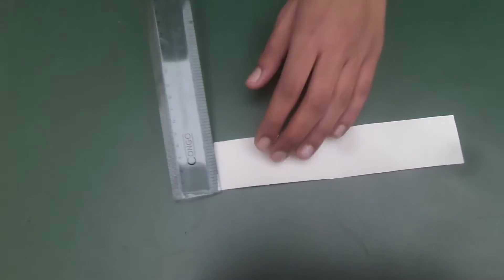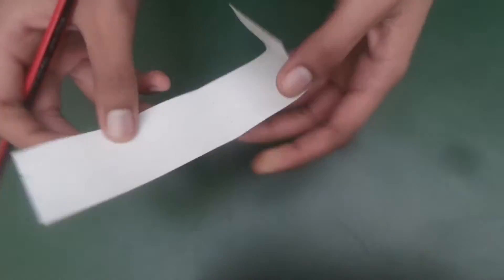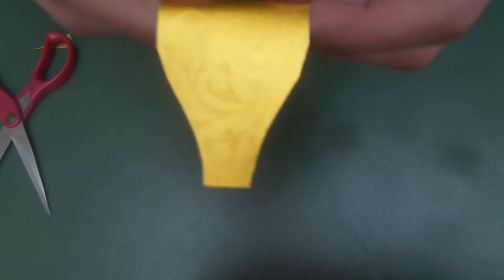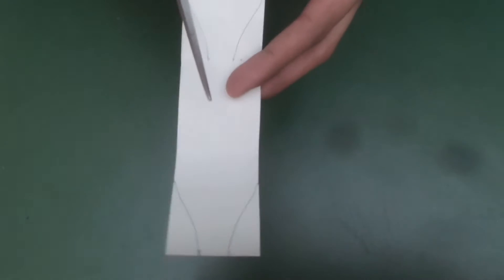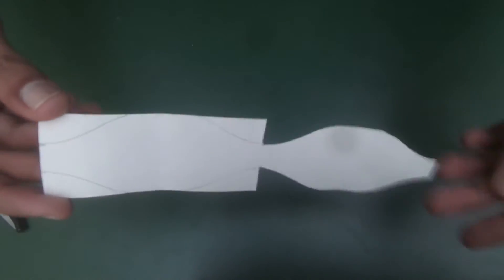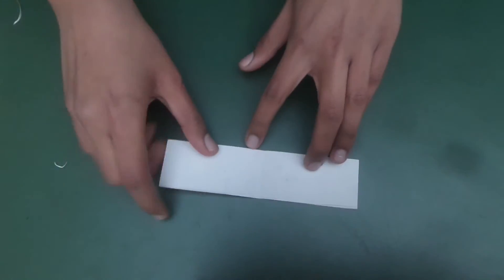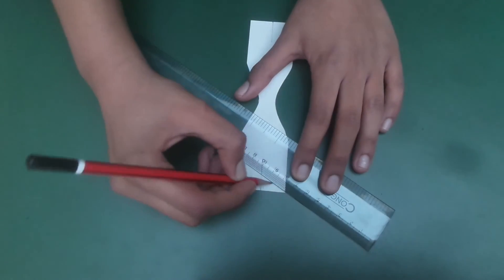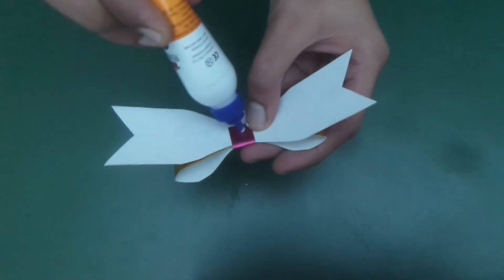How to make a Paper Bow ? (Hand Made )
It's FOR YOU !
The Motive is to bring up creative fun and stuff for you people .

Requirements for the Paper Bow-
1) Designed charts -
For Base of the Bow measurement 15*4 cm
For the Bow - 20*4 cm
For covering the mid of Bow -4*1 cm
2)Glue
3)Scale
4)Scissors
5)Pencil